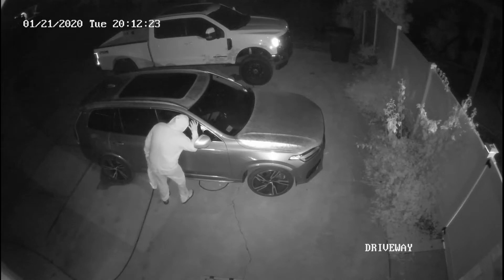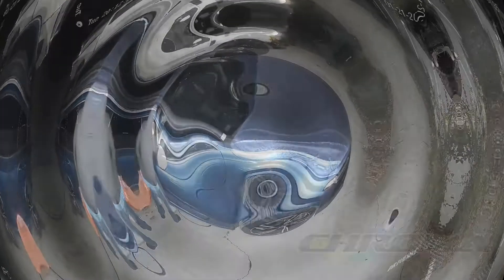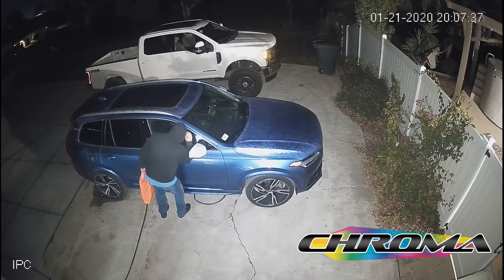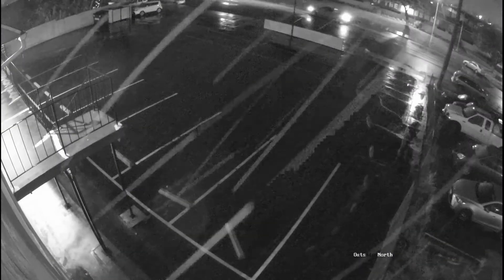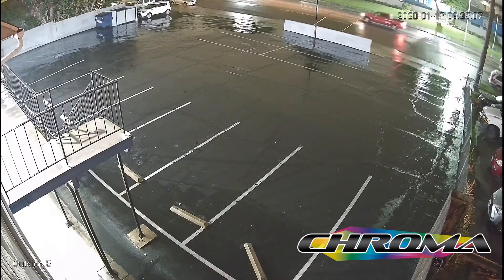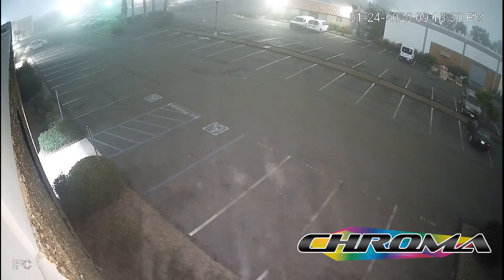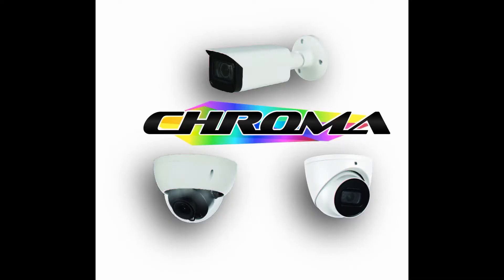Armix CCTV Chroma technology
Armix CCTV Chroma enabled cameras provide crisp color images in low light environments.